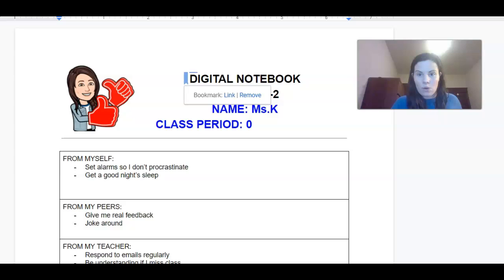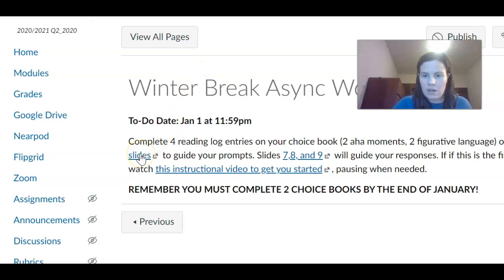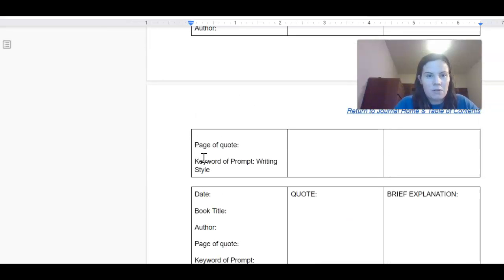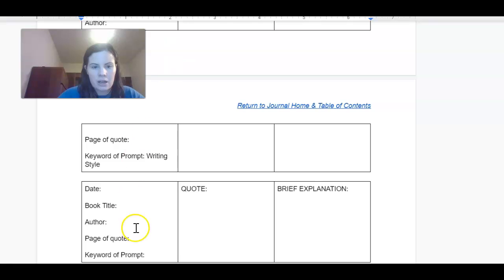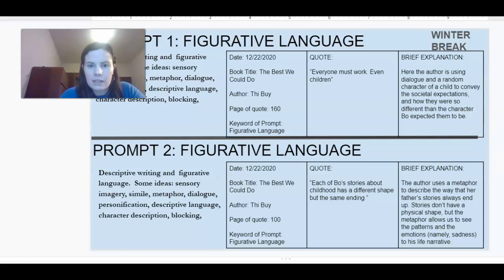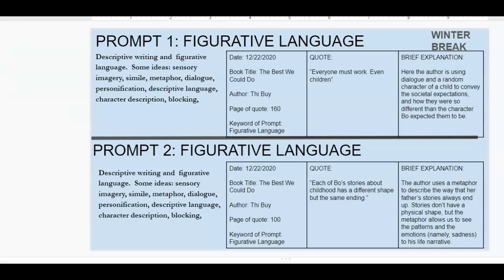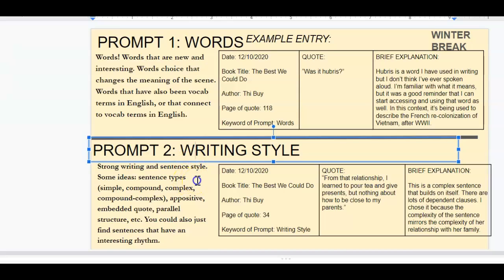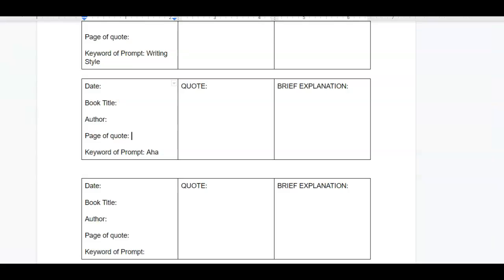Winter Break Choice Reading Log